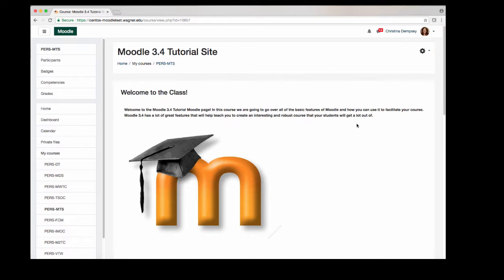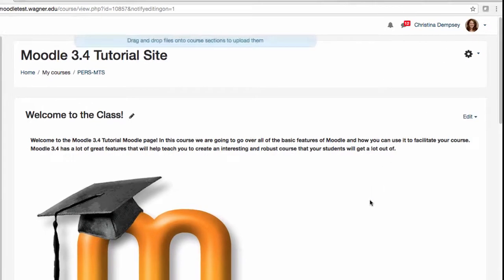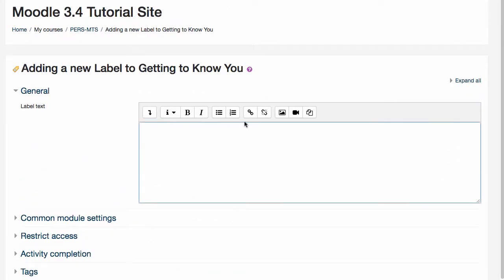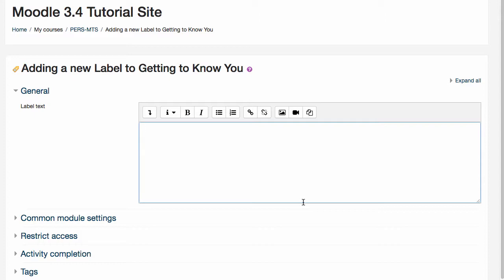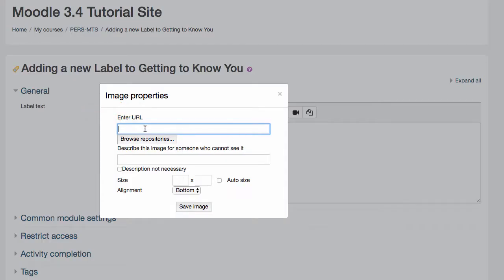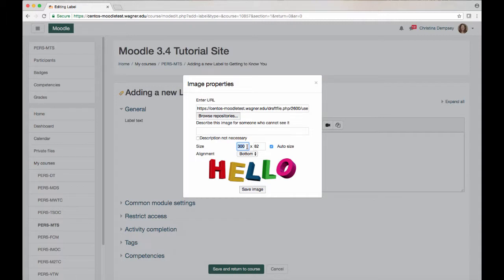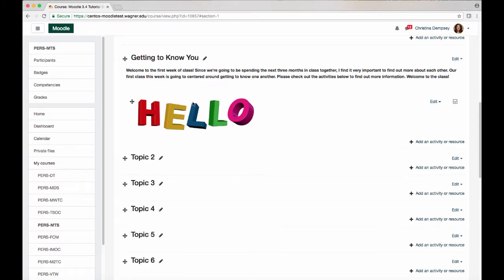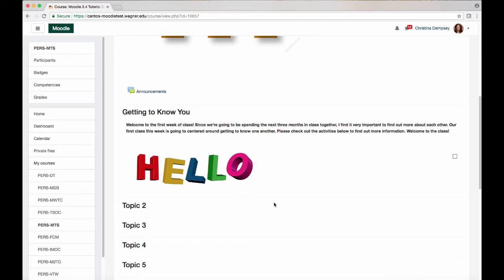Moodle 3.4 Tutorial Videos-Creating a Label